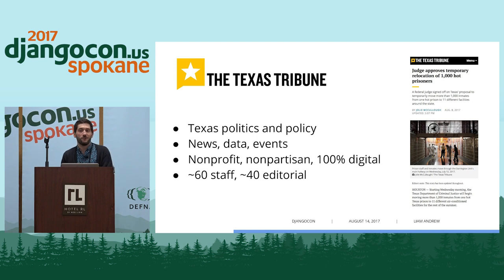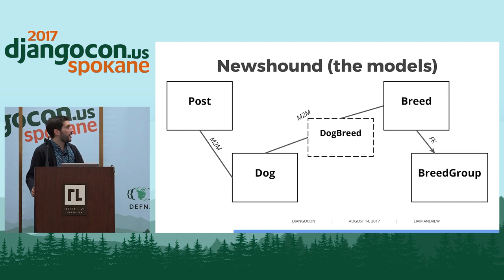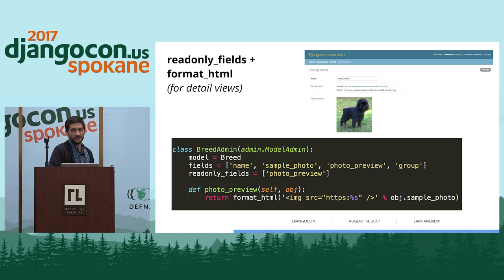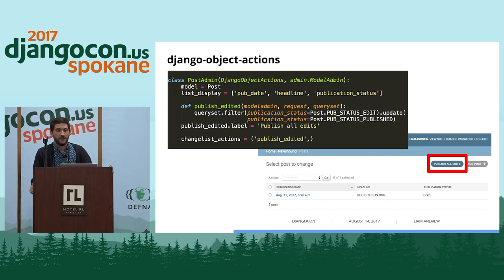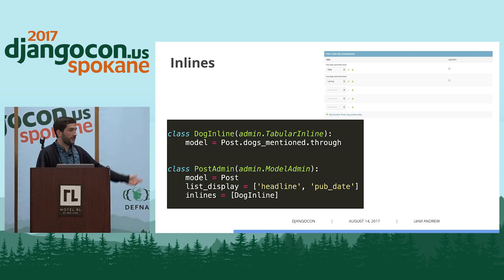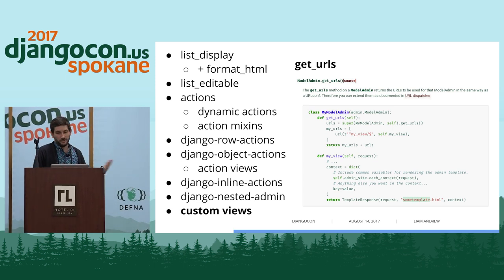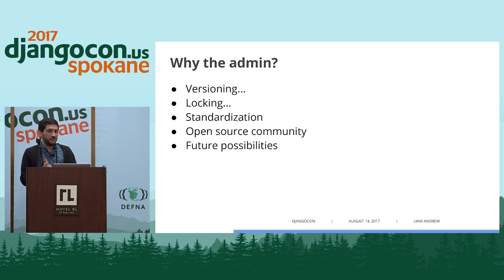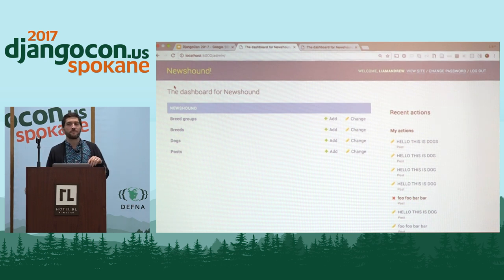DjangoCon US 2017 - Saved you a click (or three)... by Liam Andrew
DjangoCon US 2017 - Saved you a click (or three): Supercharging the Django admin with actions and views by Liam Andrew

The goal of this talk is to “save you a click”: while this is a pejorative phrase in The Texas Tribune’s newsroom, we love saving our reporters and editors clicks in the Django admin when they’re filing a breaking story. We’ve combined several helpful Django features, libraries, patterns and customizations – ranging from the obvious to the advanced – to supercharge our admin, allowing for live previews, shortcuts, and dynamic updates. Taken together, these tools suggest a framework for developing new admin features quickly and maintainably.

This talk would be especially valuable to Django developers who know the basics of customizing the admin, but aren’t sure where to take it next, or want to add some bells and whistles. It also opens up to larger questions about customizing the admin that would benefit more advanced Django developers. I would definitely allow time for questions and discussion to hear from others who might have tricks up their sleeves.

LINKS:
Follow Liam Andrew 👇